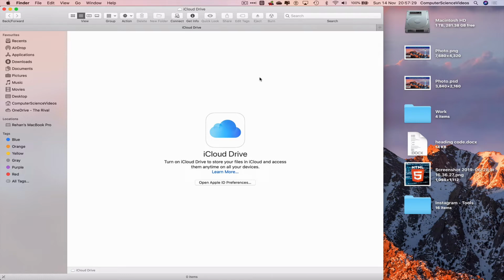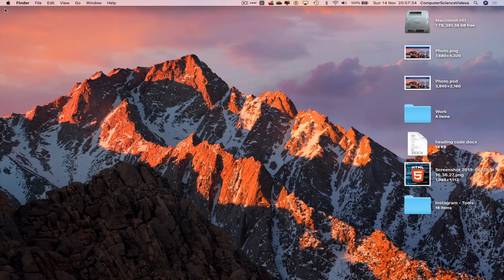How to OPEN the iCloud Drive On a Mac Computer - Basic Tutorial | New